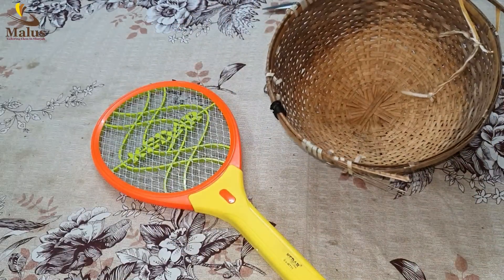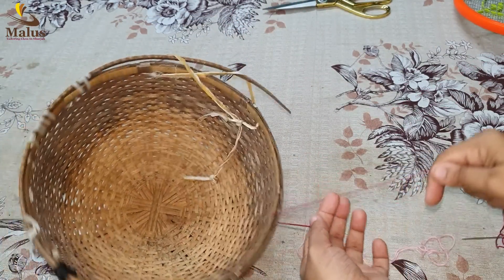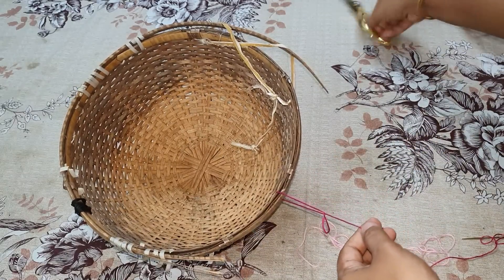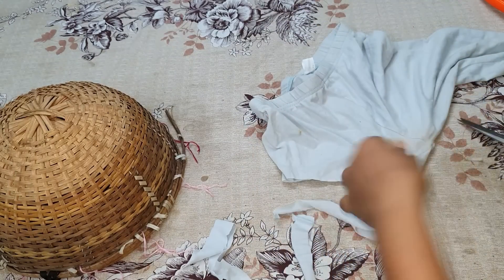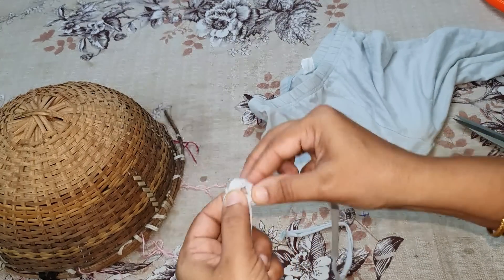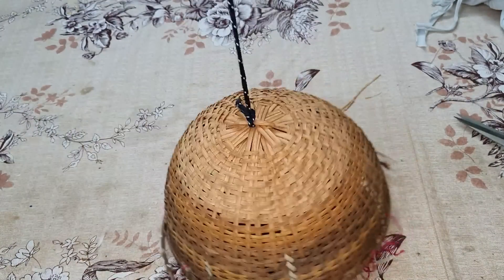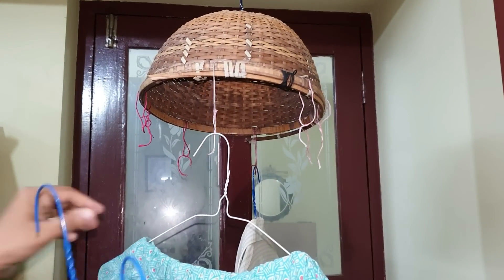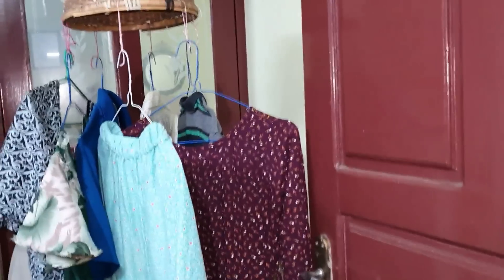മഴക്കാലത്ത് 10 ആളുകളുടെ തുണി ഉണക്കാം അയ വേണ്ടാ, സ്ഥലവും വേണ്ടാ,വെയിലും വേണ്ടാ